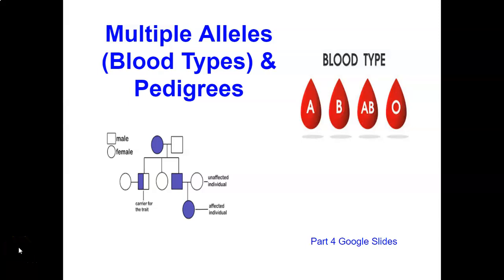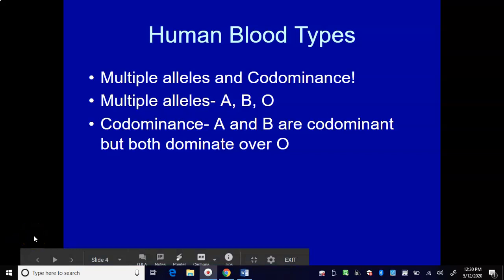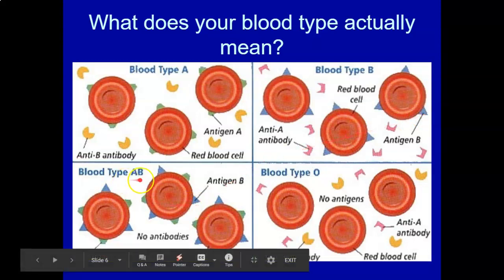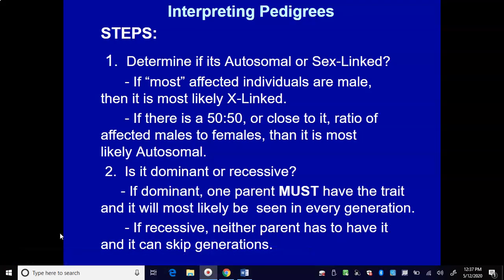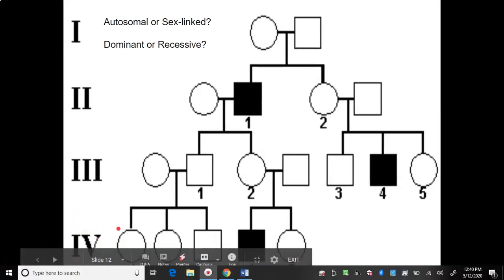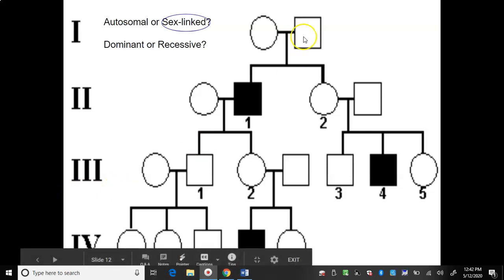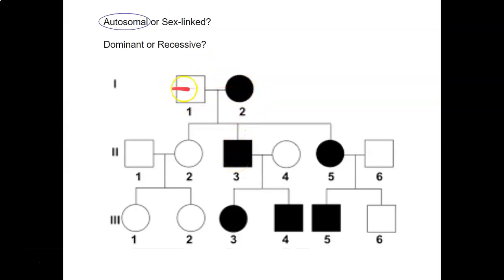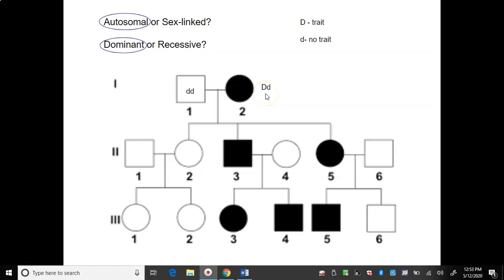Acad Multi Alleles & Pedigrees